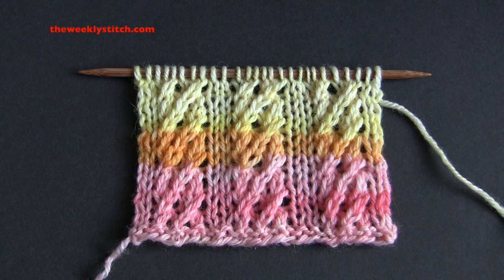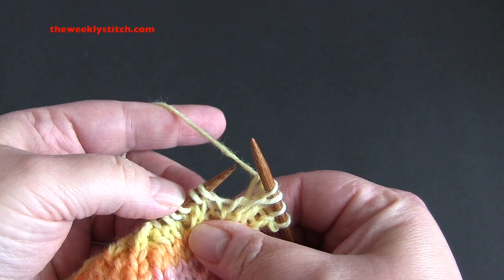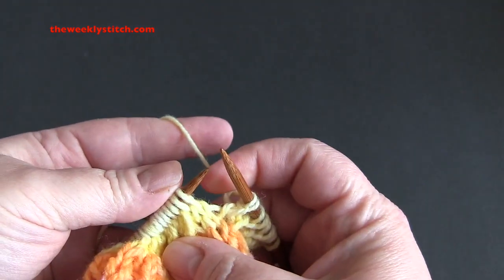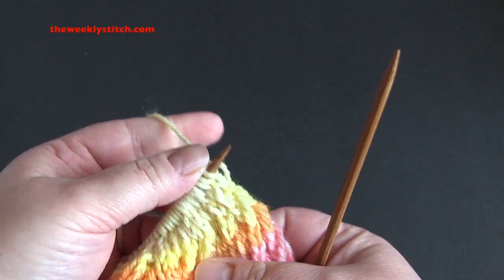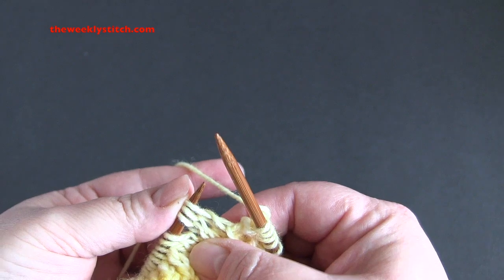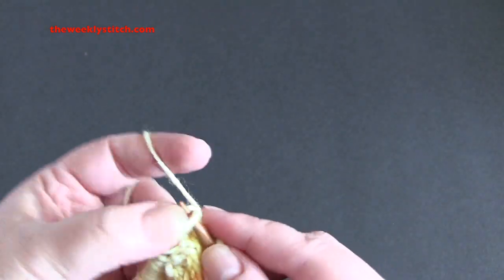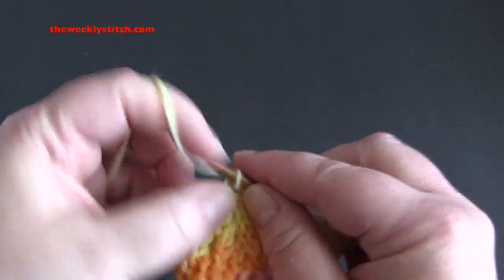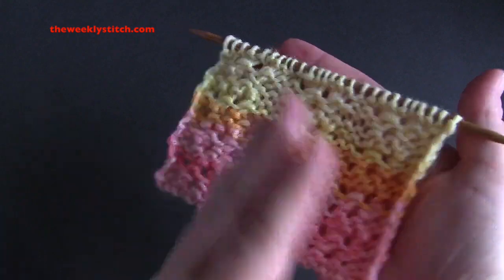Diagonal Grain Rib Stitch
This is the day the Lord has made; We will rejoice and be glad in it.  Psalm 118:24